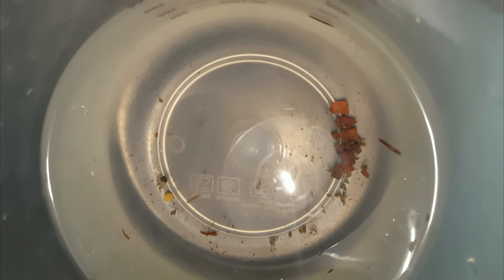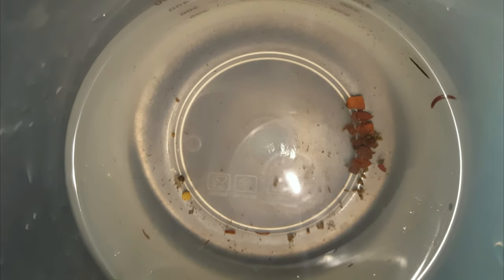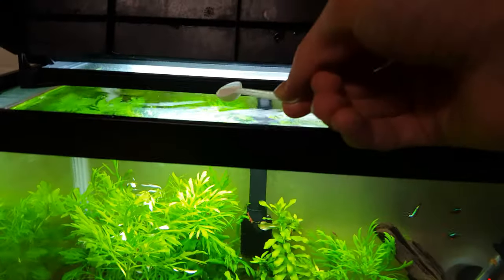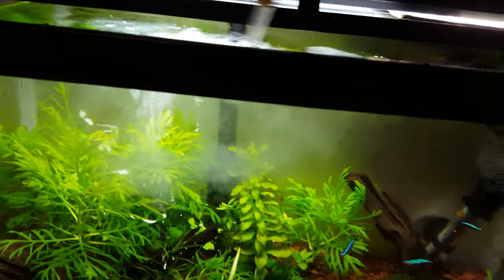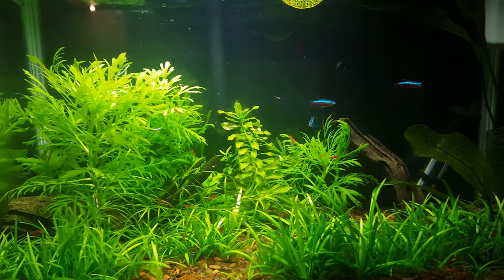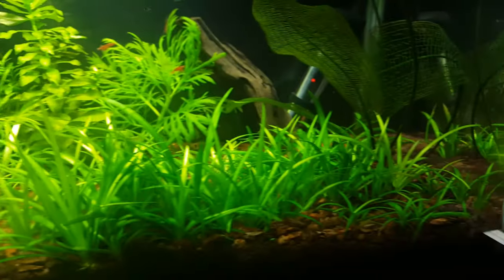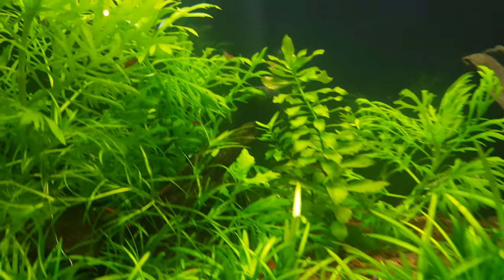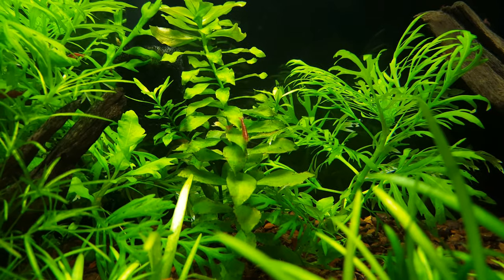Using No Planaria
This is a quick guide on using the product No Planaria. One thing you will want to take note of is that you have to take any carbon out of your filter before using this product.

If you have a big outbreak of Planaria, don't just rely on this product to fix your issue. You have to find the source of the issue, which is most likely overfeeding, and correct it.

You can find No Planaria on eBay for about $15. It is definitely worth the purchase as it will be plenty until it expires, which for me was about 2 1/2 years after purchasing it.

for more awesome videos